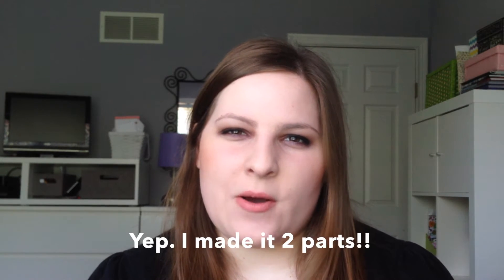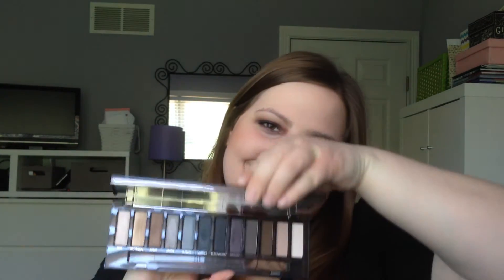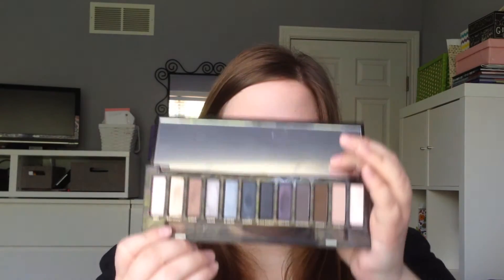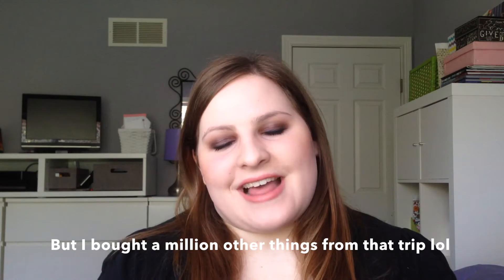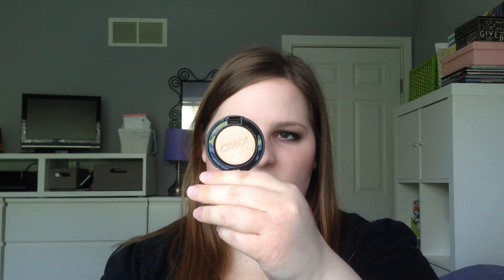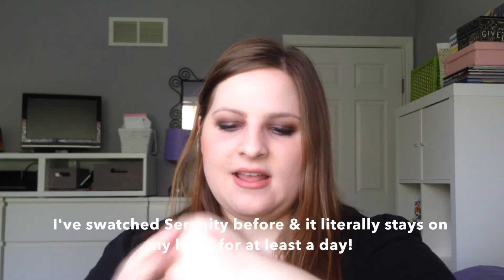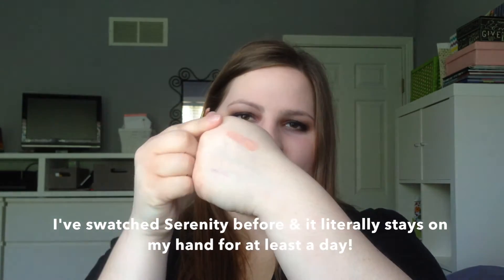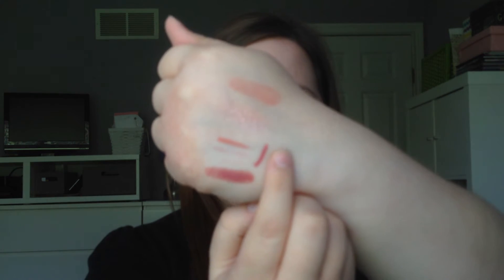Collective Beauty Haul PART 1 | Urban Decay, BECCA, MAC and More!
I have a huge haul of things I've bought since the beginning of July! It's so big I had to split it into 2 videos!! I've bought quite a few hyped up products, so I hope you all enjoy!

MAC Dazzleshadow in Last Dance (LE--a few colors left on Nordstrom.com)
Makeup Forever HD Foundation in 115 (replaced by Ultra HD)